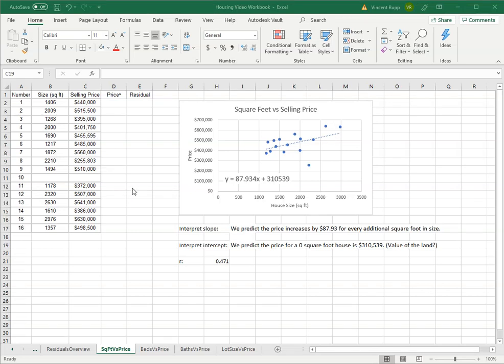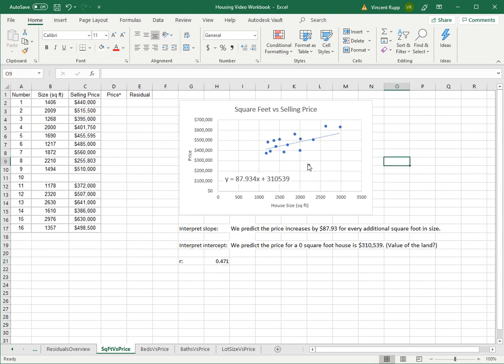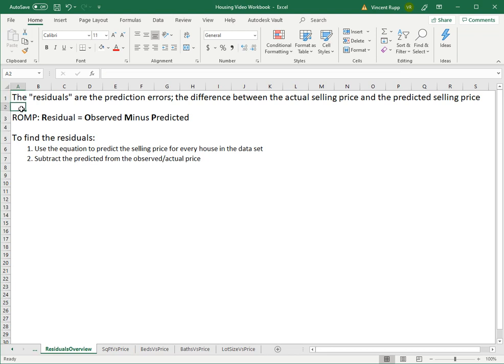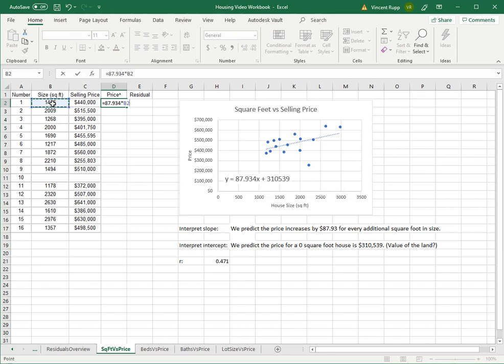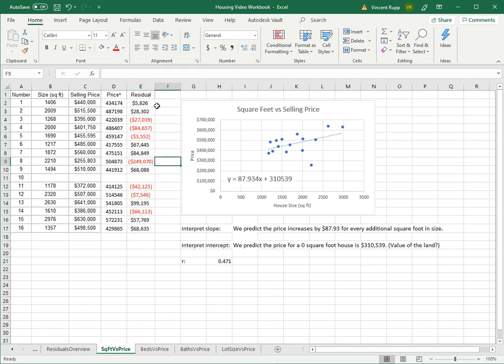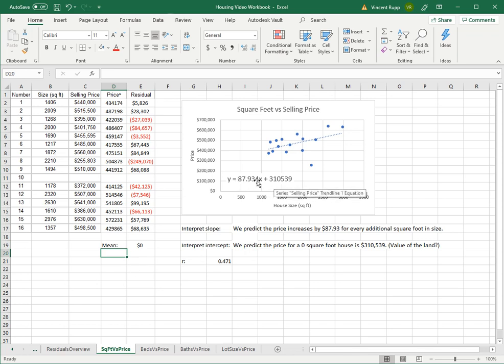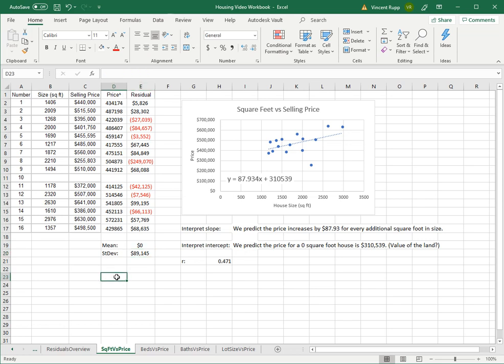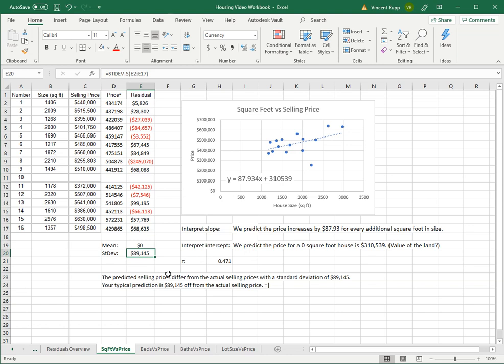Prediction errors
Residuals in linear regression. Remember the mnemonic I made up: ROMP.

Residual is Observed Minus Predicted